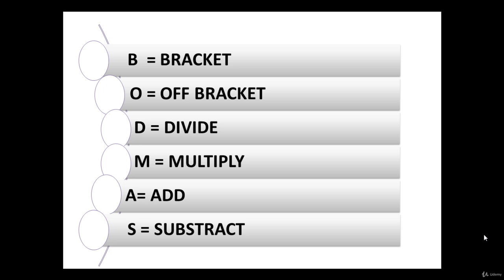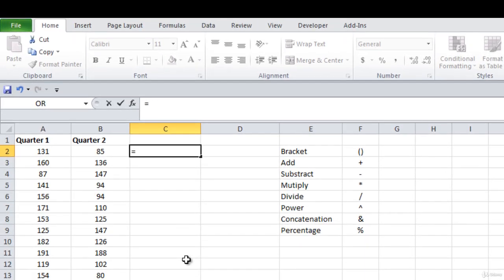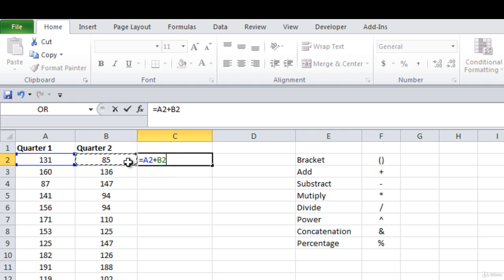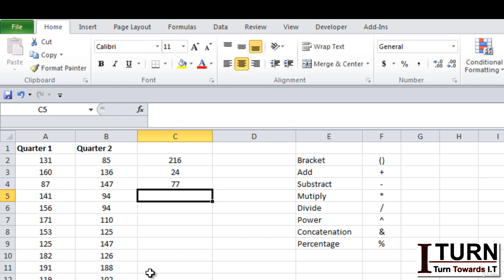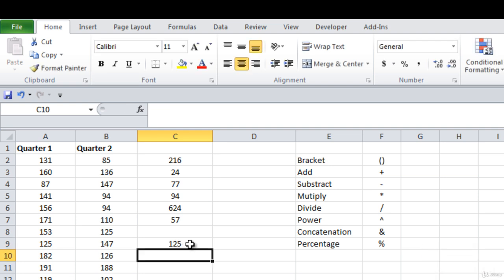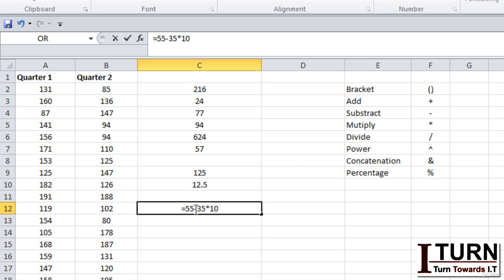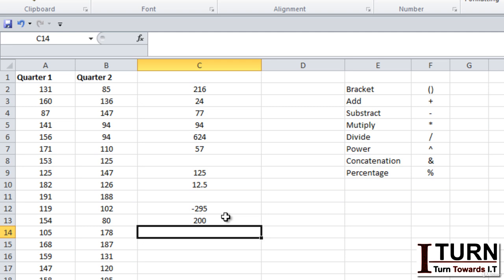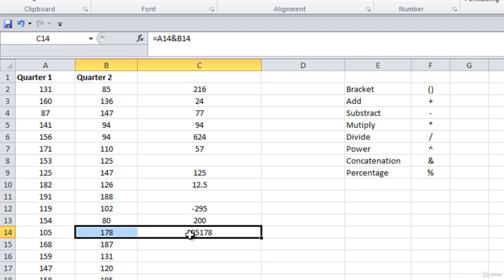008 Operators based Equation